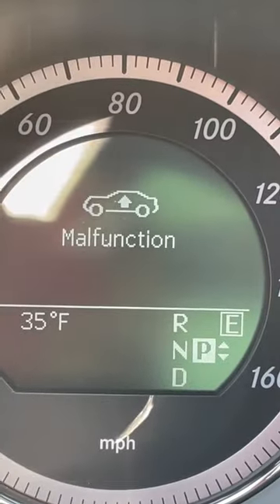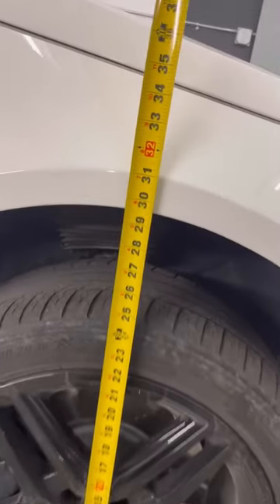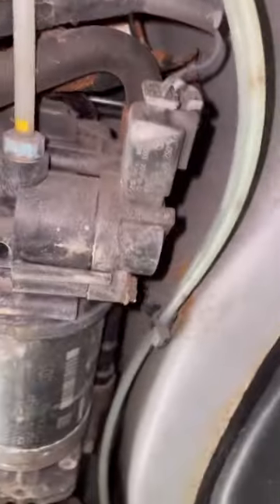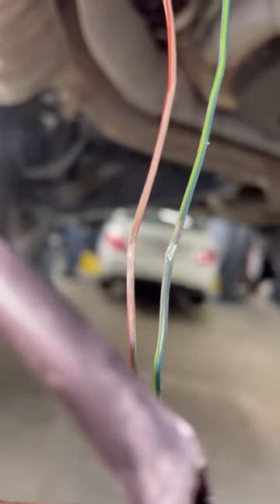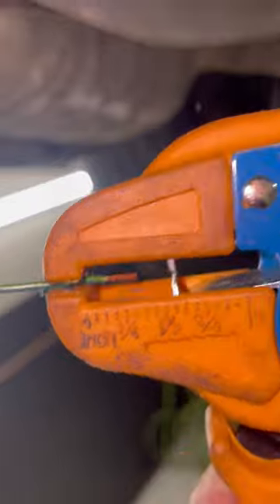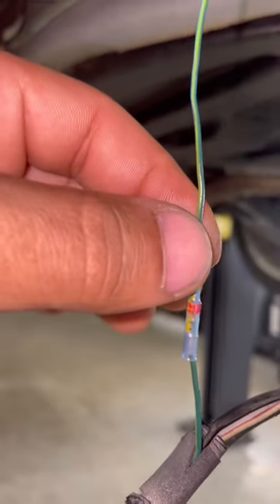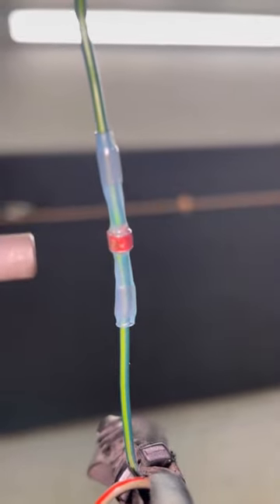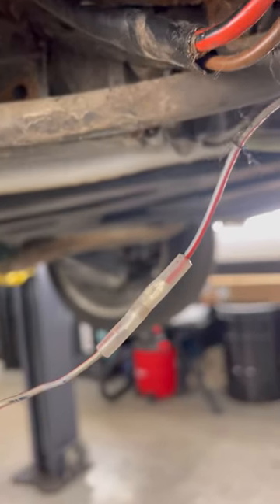Mercedes with an air suspension malfunction light